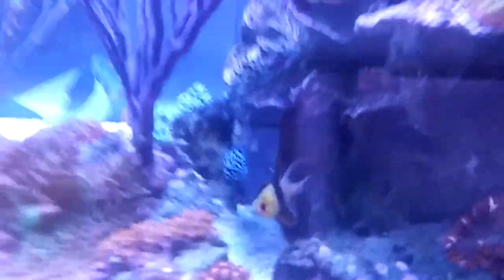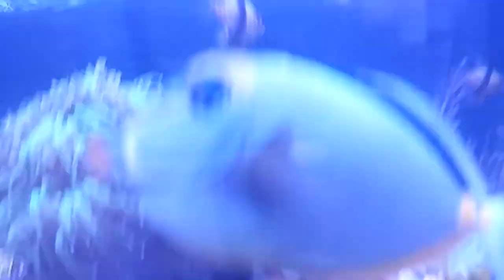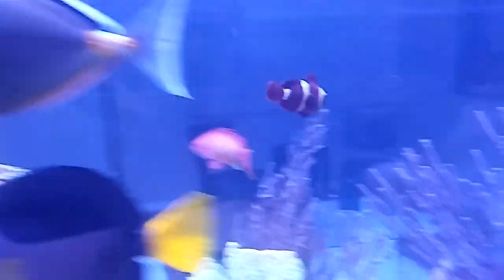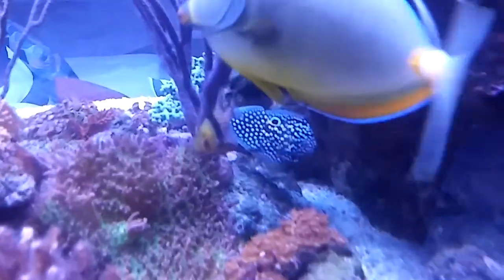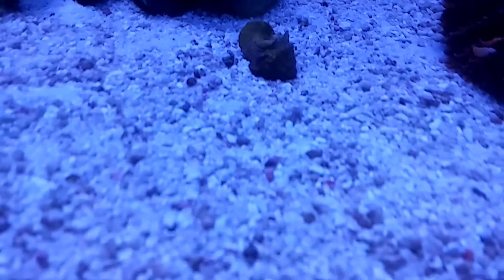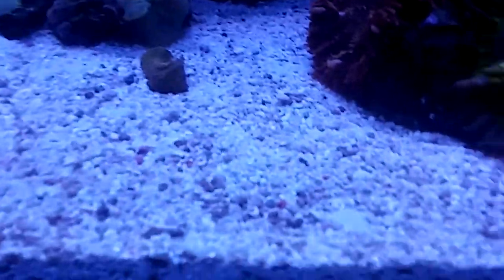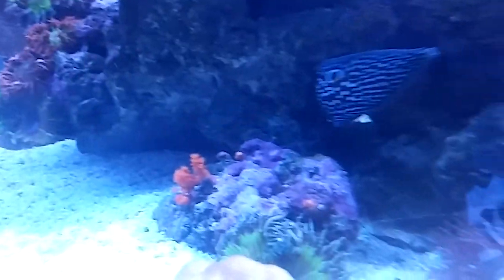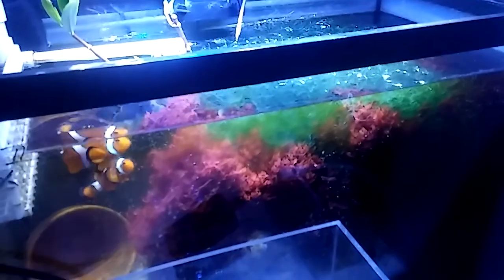260 Gallon Salt Water Tank